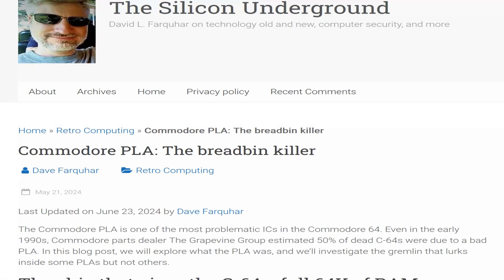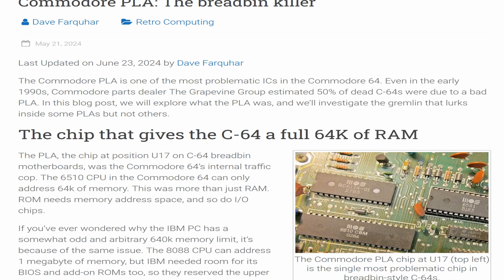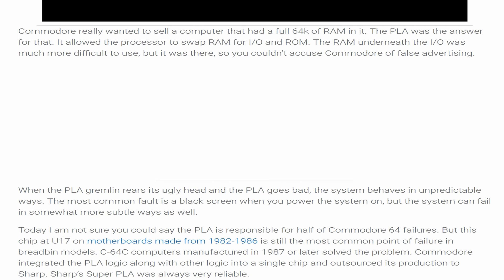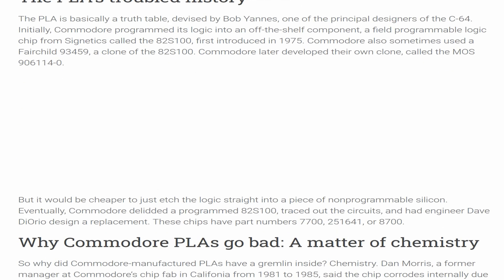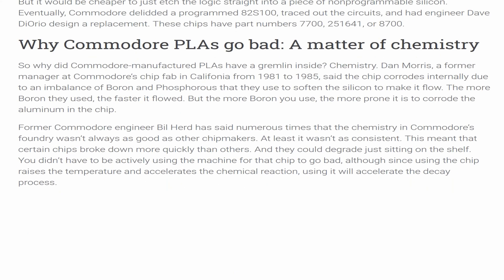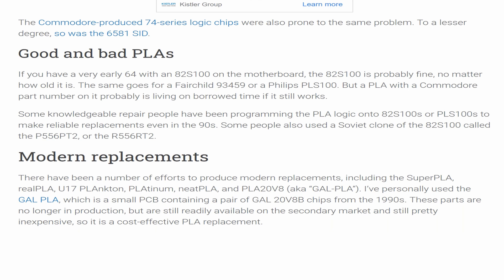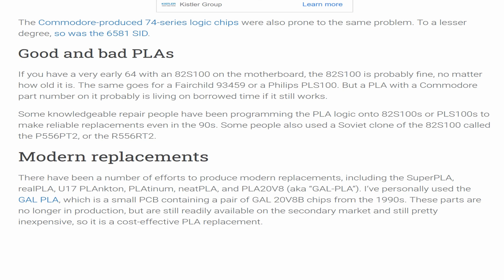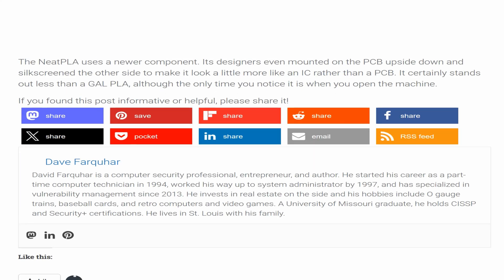C64 PLA History & why is it so bad & whats the best replacement (906114-01) (GAL) (PLAnkton)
Hi . Lets take a look at why the PLA was so bad and What is the cheapest and best options for replacements  . Well this is my opinion anyway lol ..

Please note im not sponsored in anyway .. I purchased them out of my own pocket :)

Commodore 64 - SX-64  Replacement PLA  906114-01  PLS100N
Ebay Seller : bdc1972
100% positive Feedback (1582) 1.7K items sold

they do some great stuff :) ..

Check out the retro repairers group run by myself and